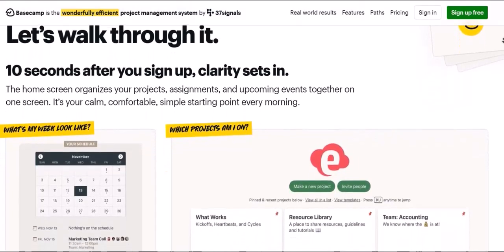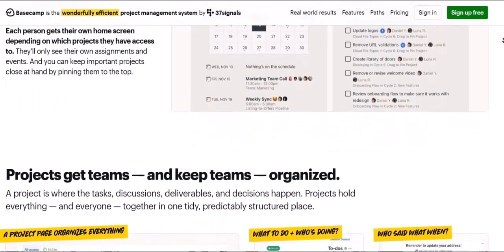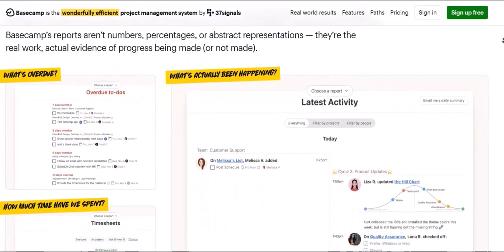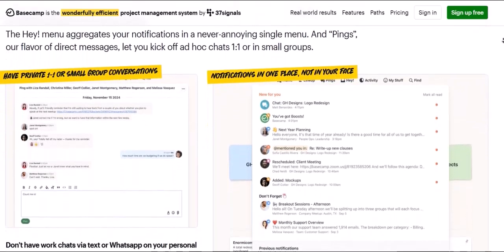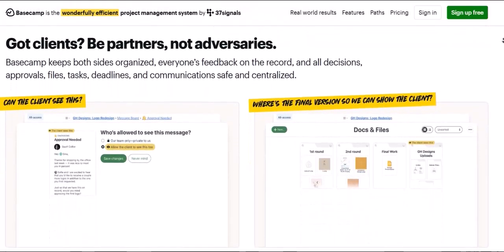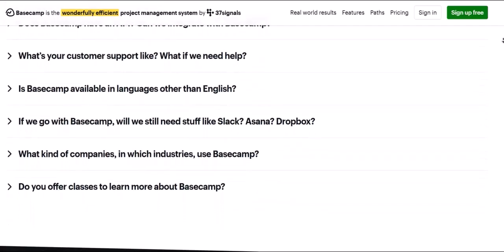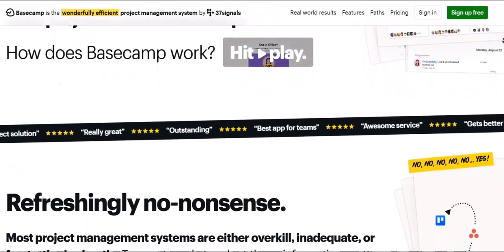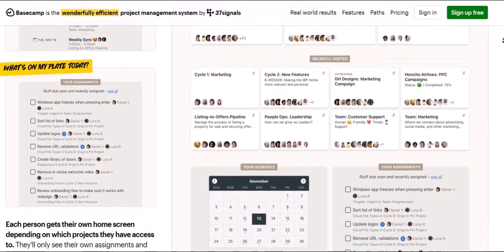What can guests do in basecamp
In this video, you will learn about What can guests do in basecamp

9 YouTube Channel Ideas to Help You Choose Your Own

✅IGNORE THIS
Related Search: